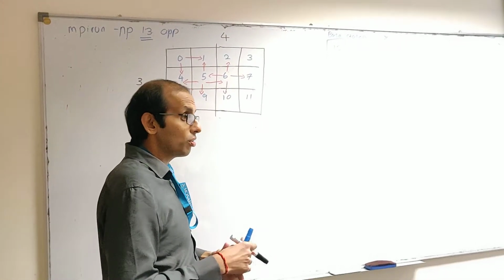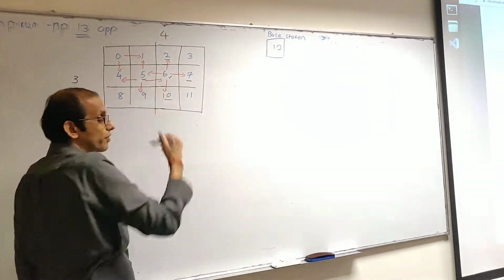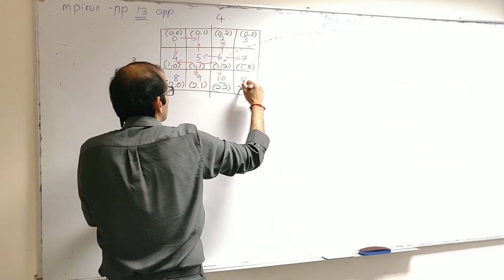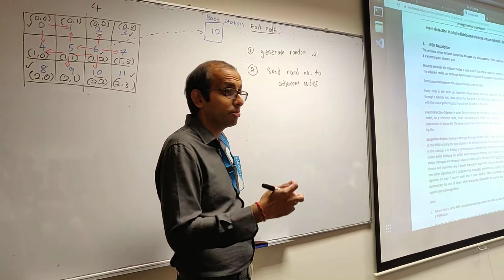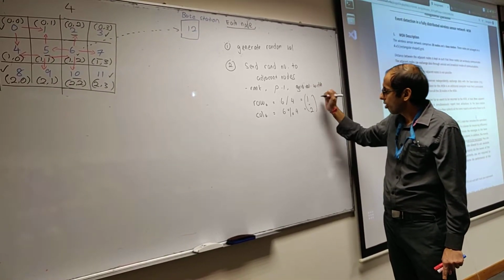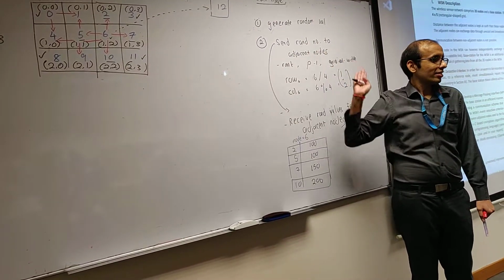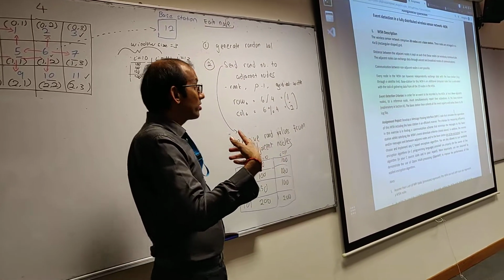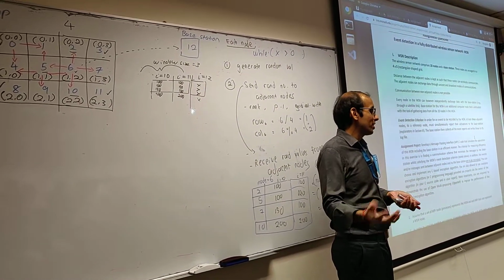FIT3143 (Sem 2, 2019) Assignment 2 Explanation.